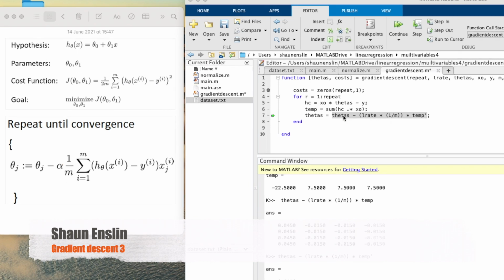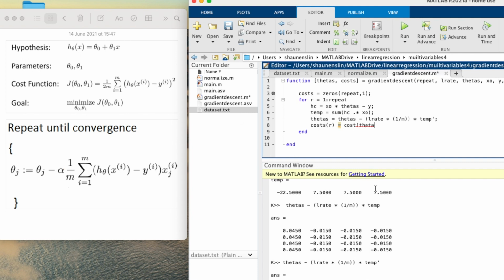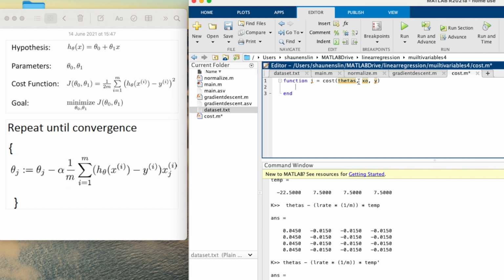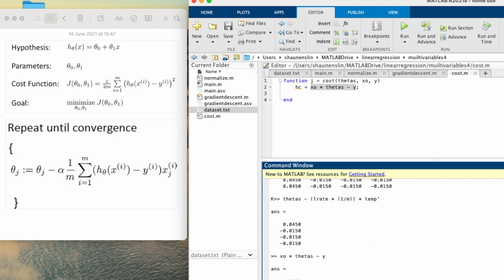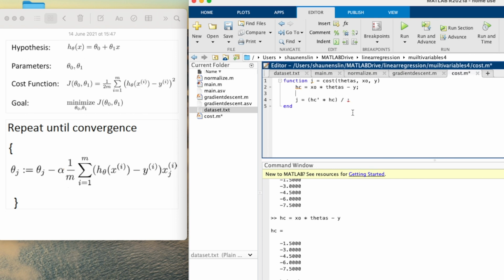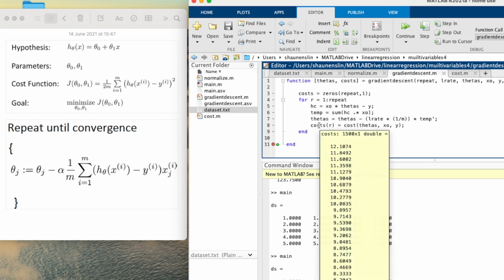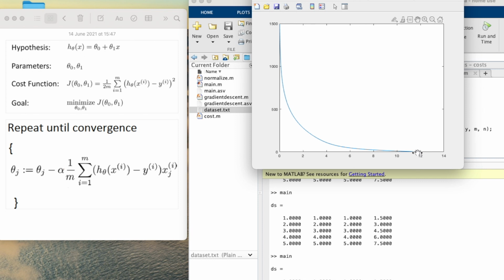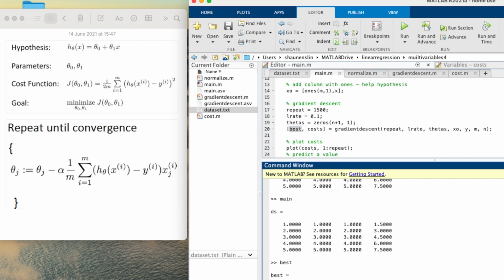Gradient descent in Matlab 3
In this part, we will add a cost function to the gradient descent so we can track how well gradient descent is tracking as it finds the best theta to use for predicting.